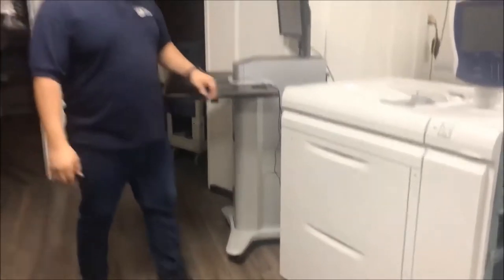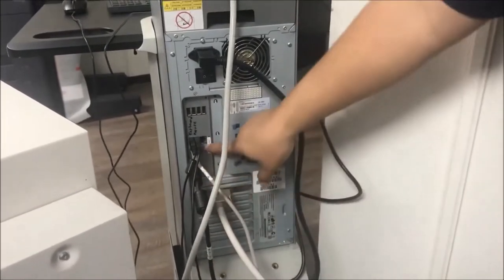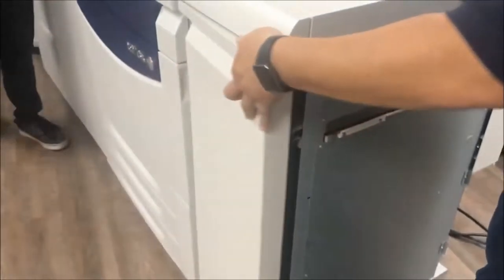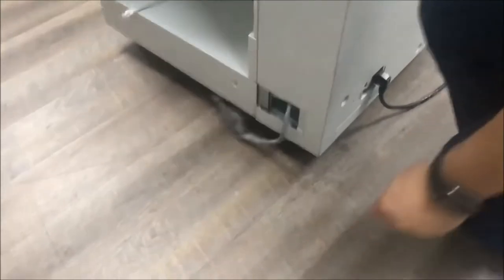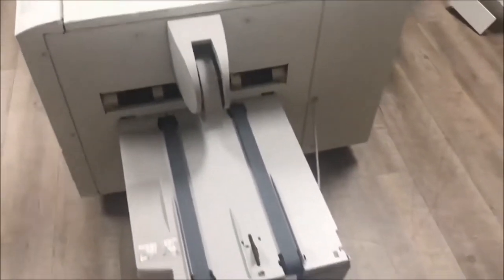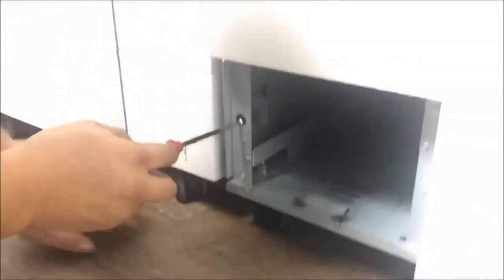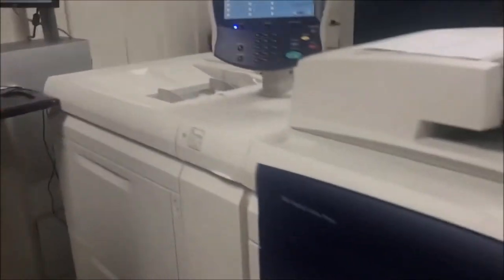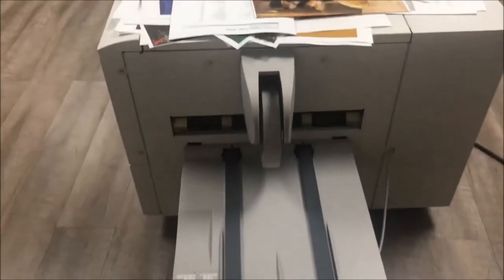Xerox 700i Digital Color Press with Booklet Maker Finisher for Printing Industry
The Xerox 700i Digital Color Press has a wide range of capabilities that can help your business expand its creativity, productivity, and profitability. It is designed to deliver outstanding image quality, excellent performance, versatility, reliability, and effortless productivity.

Machine in the video includes the ff. accessories:
- Interface module decurler - UAP
- C/Z folder - MUA
- Booklet Maker Finisher - TKX
- Squarefold Trimmer - TLX
- External Fiery - BT6

ABD OFFICE SOLUTIONS | TOTAL DOCUMENT WORKFLOW SOLUTIONS